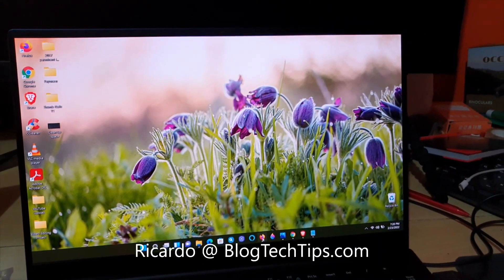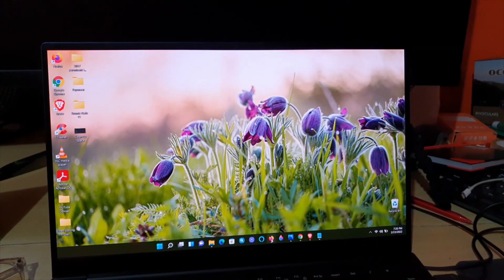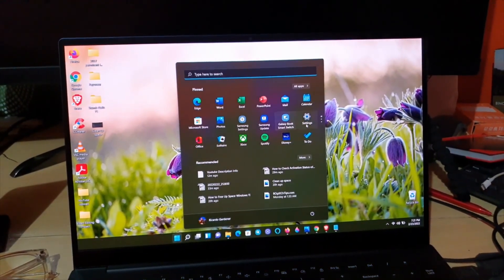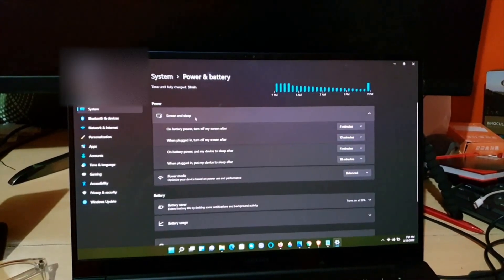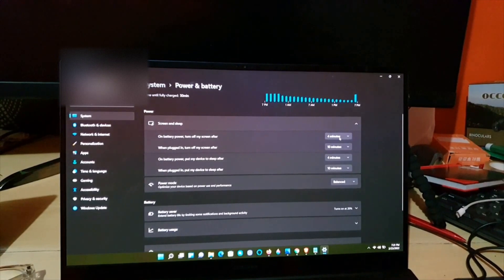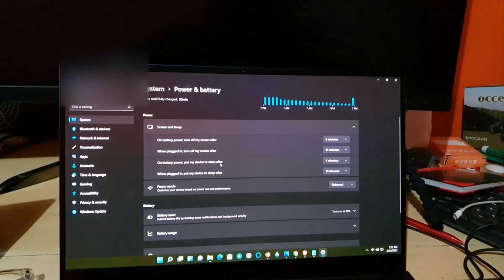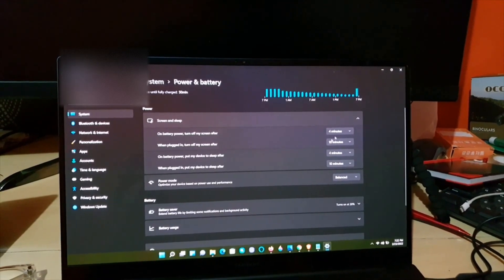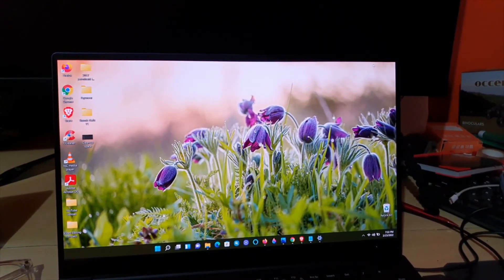How to Adjust Sleep Time in Windows 11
How to Adjust Sleep Time in Windows 11. Easily adjust the time your device takes to sleep on battery or plugged in.